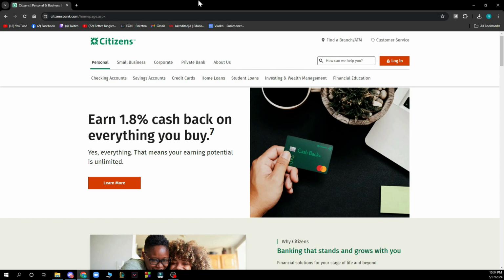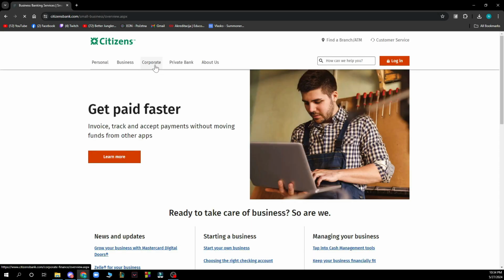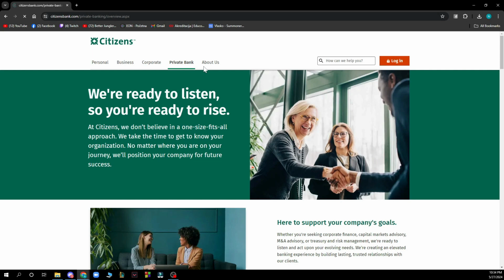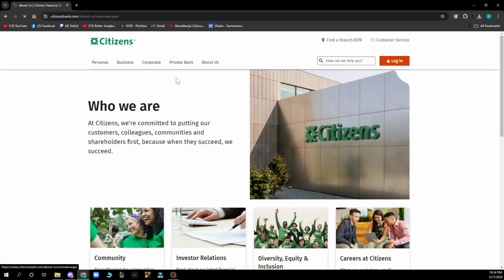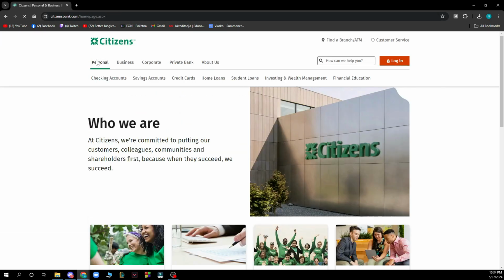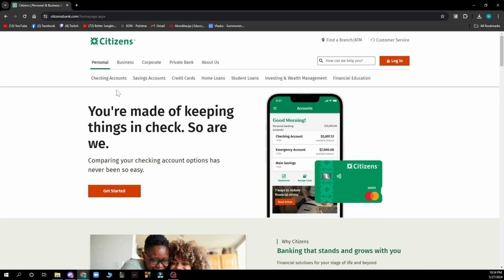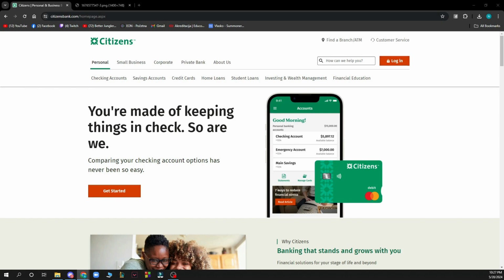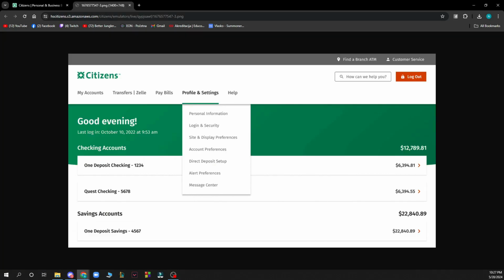How To Setup Alerts on Citizens Bank (Quick Tutorial)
In this video I will show you How To Setup Alerts on Citizens Bank. It would be good if you watch the video until the end so that you don't miss important steps.